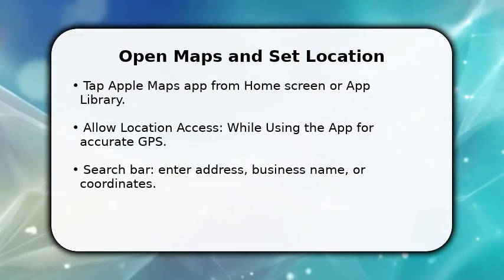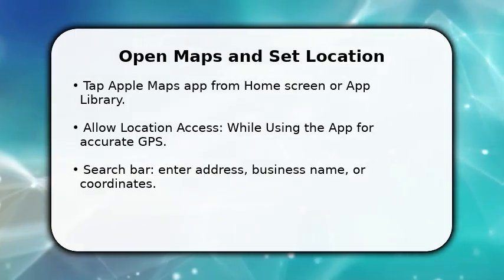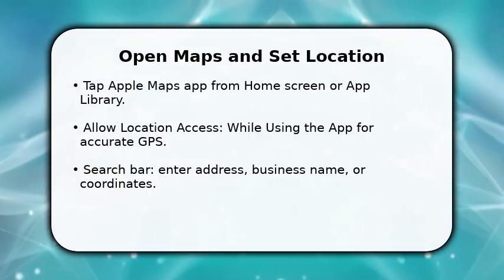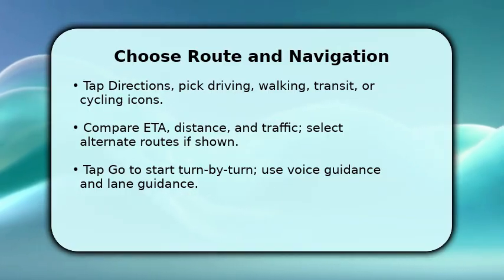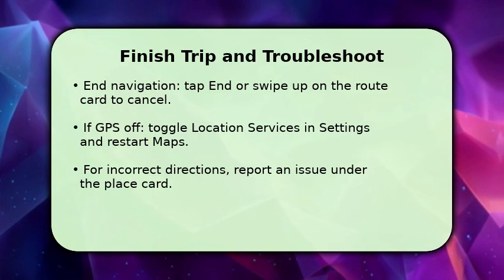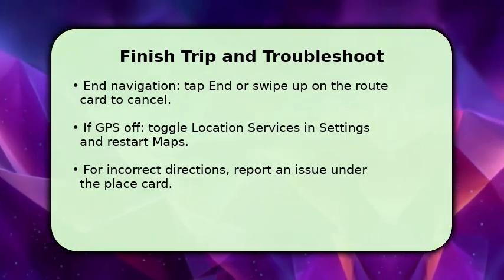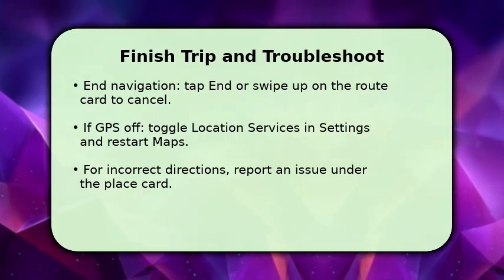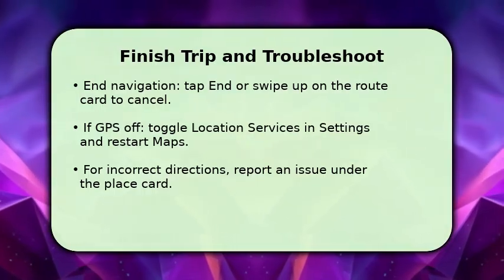How to Use Iphone Map (full Guide)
Discover the ins and outs of using iPhone Maps for navigation. This comprehensive guide covers everything from basic usage to advanced features like transit directions, bike routing, and location sharing with contacts.

iPhone Map Usage, Navigate With Apple Maps, Apple Maps Guide, Transit Directions on iPhone, Bike Routing in iOS, Location Sharing Features, How to Use Apple Maps Full Screen Tutorial, Best Practices for Using Apple Maps, Exploring the World with Your iPhone Map App, iPhone Navigation Essentials, Master iPhone Mapping